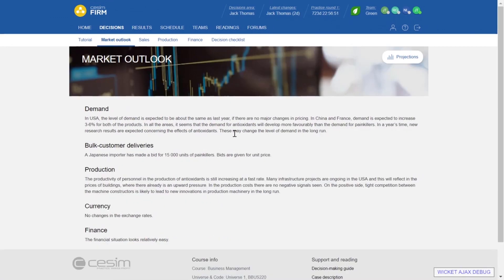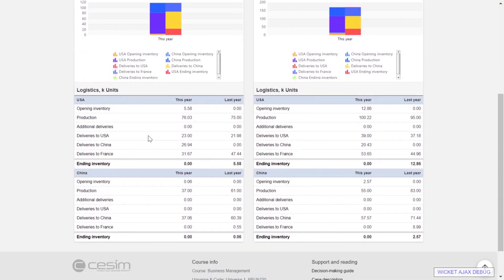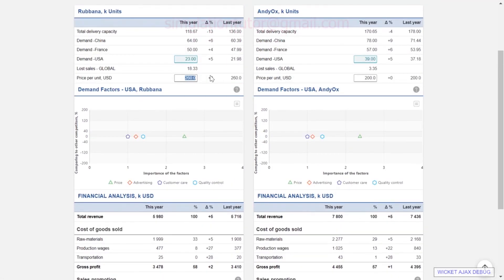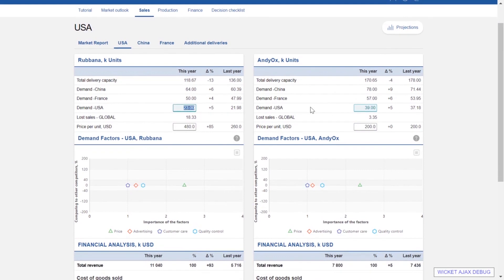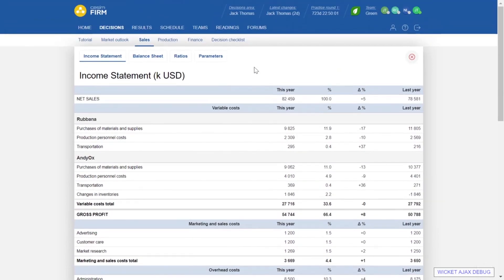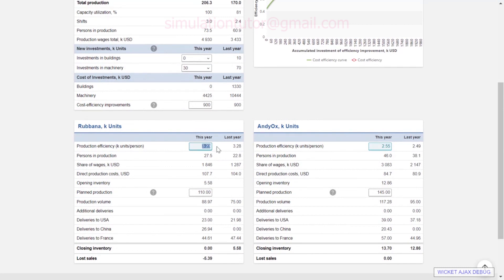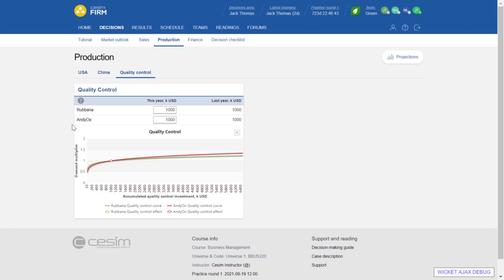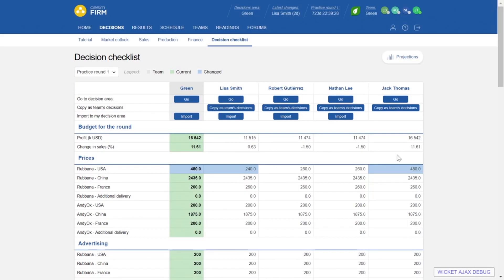cesim firm management simulation